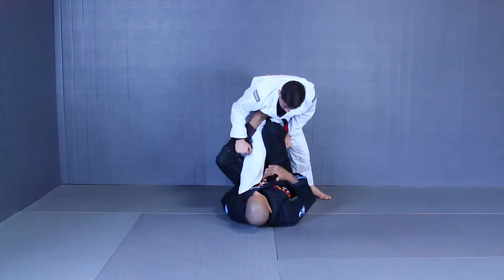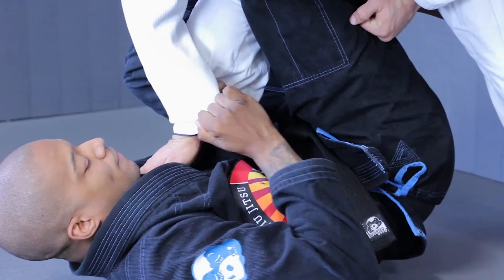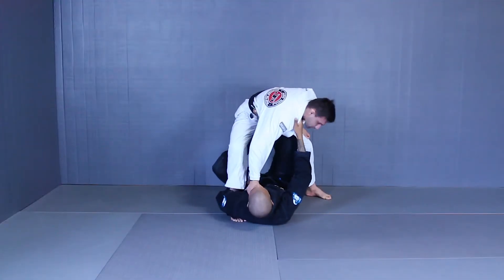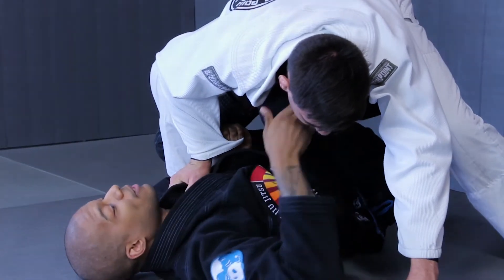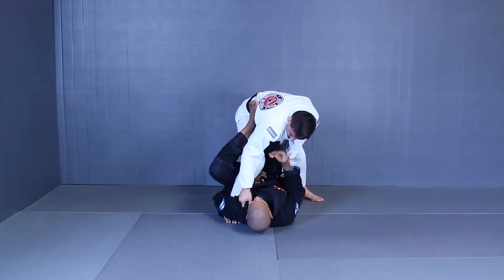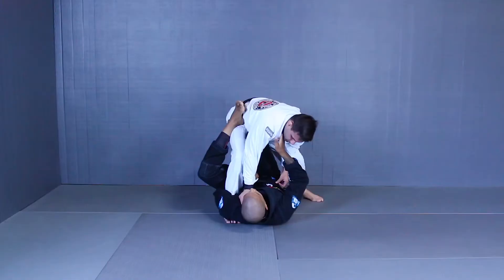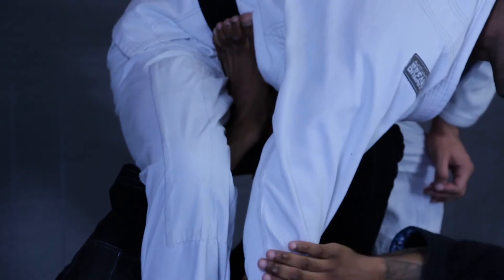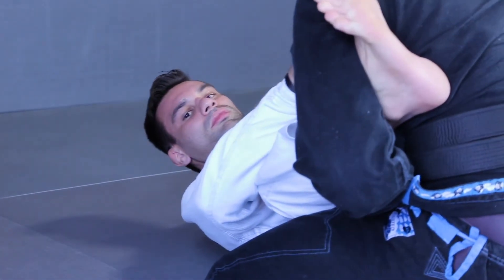Trenton Cooke - Single Leg X Over the Head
Single leg X guard specialist Trenton Cooke demonstrates an over head sweep.

Use your hand that is trapping the leg to also trap the arm, make sure you secure the collar grip and set up your foot hook on the hip. Once you have have the control, you are ready to sweep using your legs to leg press and do a backwards roll.